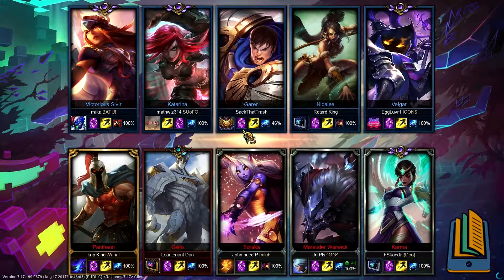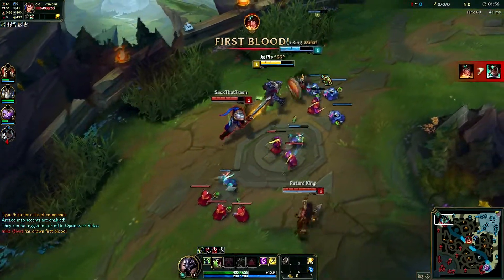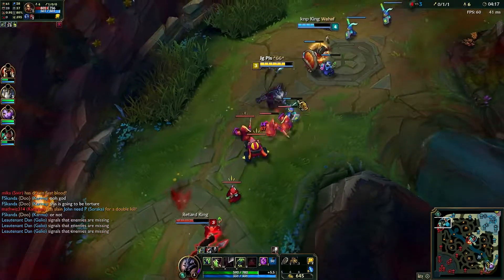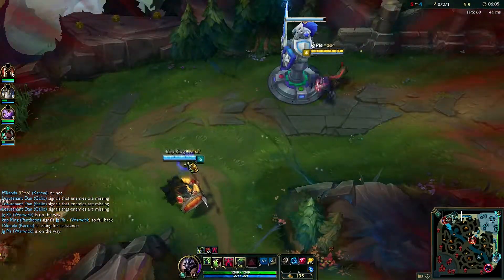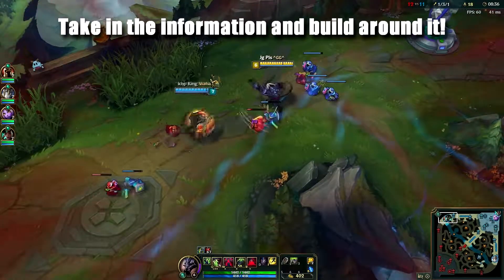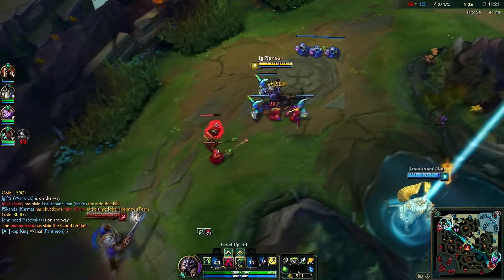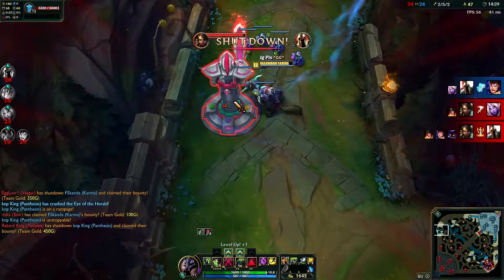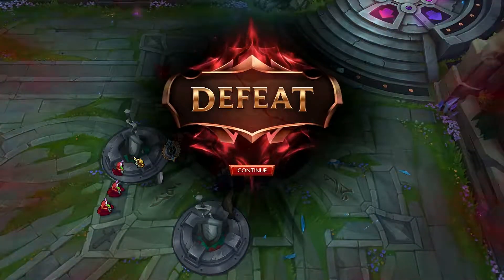Lets Play LoL - RANDOM ULTRA RAPID FIRE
Ryan plays League of Legends new game mode All Random Ultra Rapid Fire while using thinking skills such as Self Control and Flexibility!

At LearningWorks for Kids, we think all video games are educational.